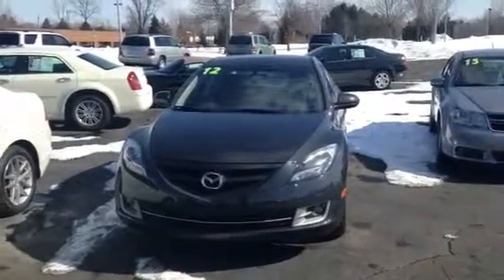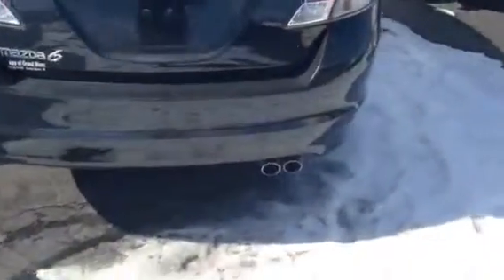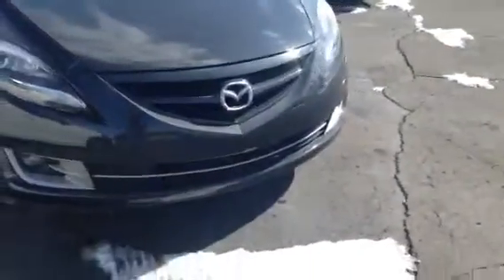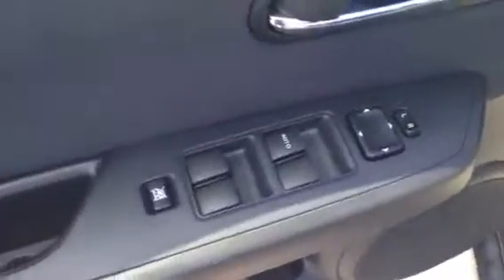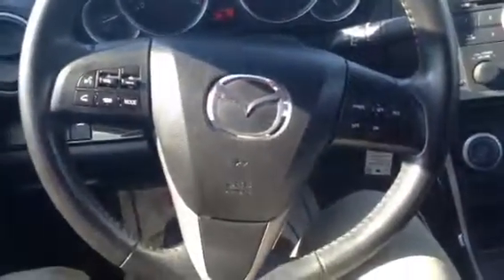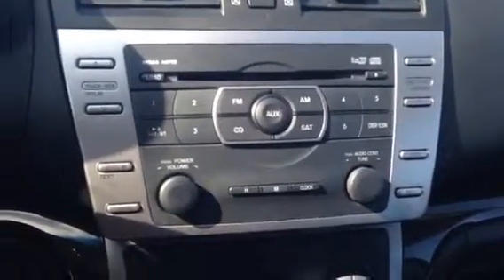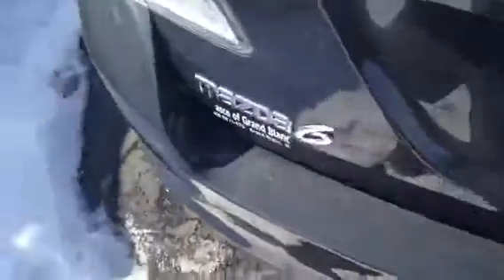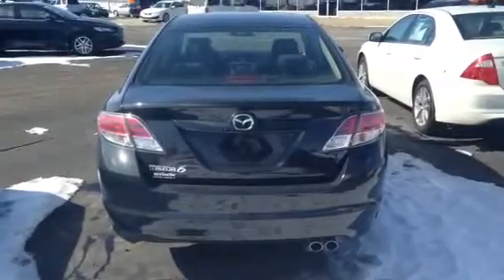2012 Mazda 6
Beautiful as it is dependable. Come see us for a test drive today. Only at LASCO of Grand Blanc.